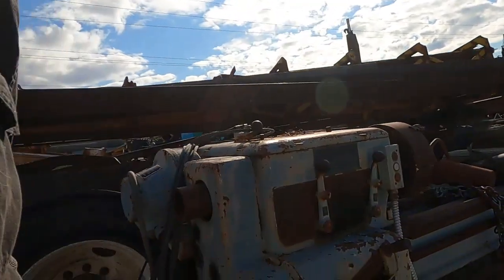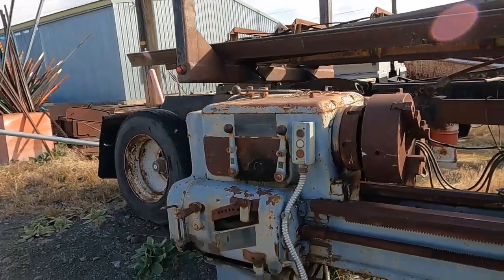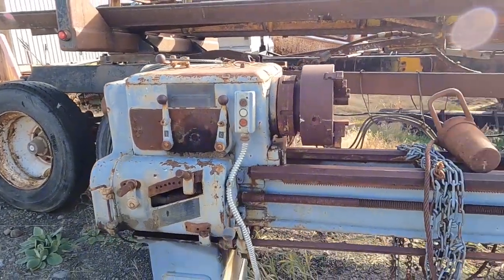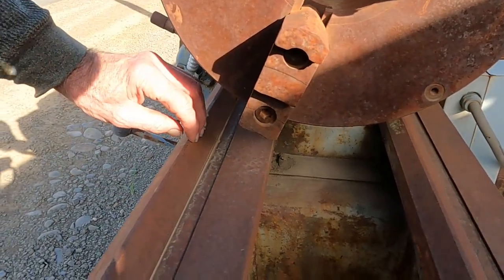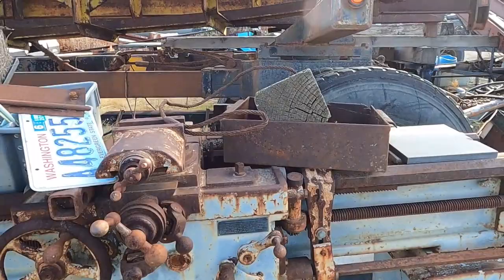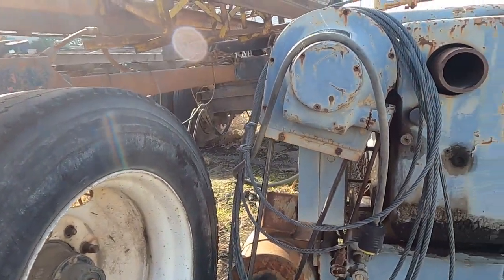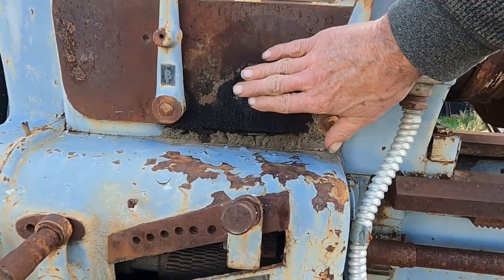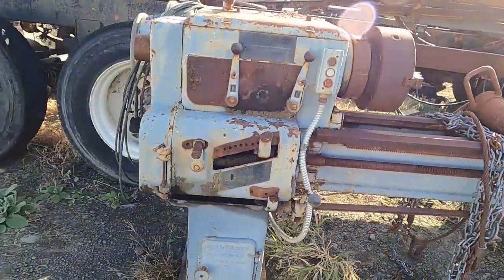McIlvanie Century gear head engine lathe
A rare McIlvanie Century gear head medium duty metal cutting lathe at a salvage yard in Walla Walla WA. This is the same yard my radial drill and horizontal milling machine are out of.
This medium duty lathe features a 3" spindle hole and a clutch. Most lathes from this maker located in Yakima WA were for government use and all featured large spindle holes for the time. This machine appears to have a 12ft bed and about 15" swing also featuring a large L type spindle nose to accommodate the 3" bore. The Century lathes were post WW2 but not much is known about them. The heavier McIlvanie lathes were much like 1940s mid size monarchs 18-20" "plain bearing headstocks allowing huge 6" spindle holes and front and rear of headstock 4 jaw chucks for pipe work in the nuclear fields at the Hanford nuclear reservation.  The machines from this maker are specialized and exotic and at the same time extremely simple.